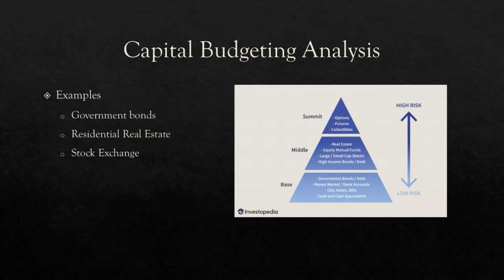BUSN 604, WEEK 4 - AMU